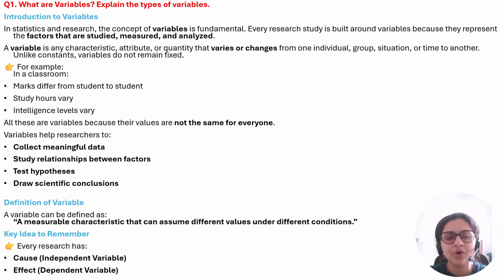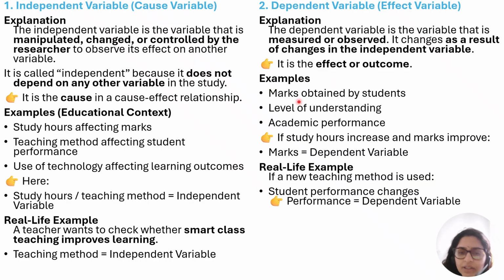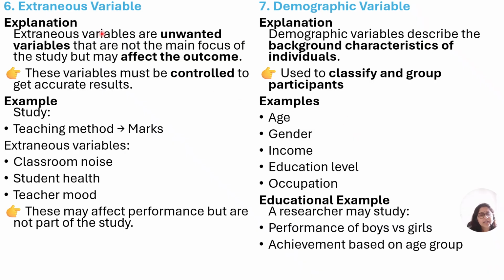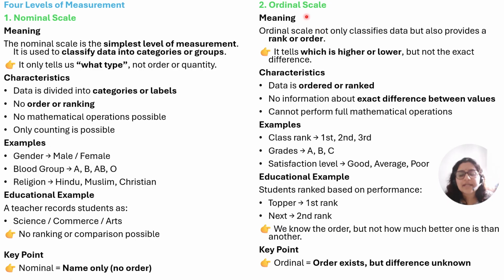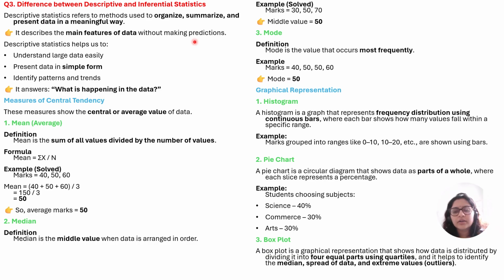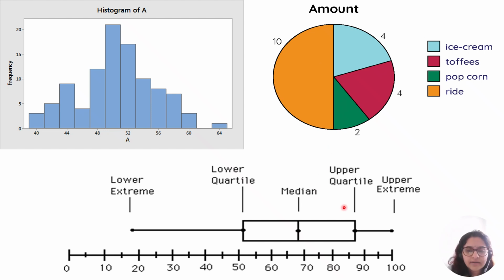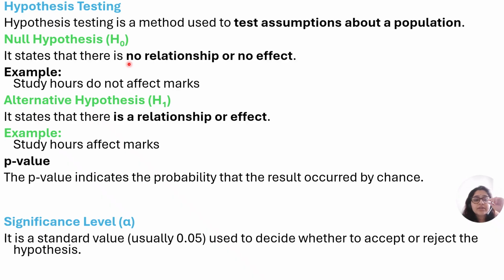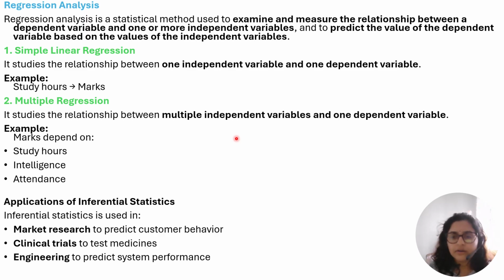B.Ed Sem 4|Research Methods and Basic Statsistics|Unit 3|PART 1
*I HAVE MADE ALL THE DIFFICULT CONCEPTS VERY EASY*
*IN DEPTH EXPLANATION OF DIFFICULT CONCEPTS**
**INCLUDED MANY EXAMPLES AND GRAPHS FOR CLEAR UNDERSTANDING**
Extremely useful video for B.ED sem 4 students. It covers the entire syllabus. Just take screenshot and prepare for your exams. Useful for OU, KU, MGU, PU, TU, SU, BRAOU, PGRR.